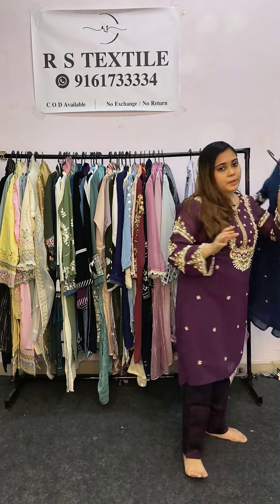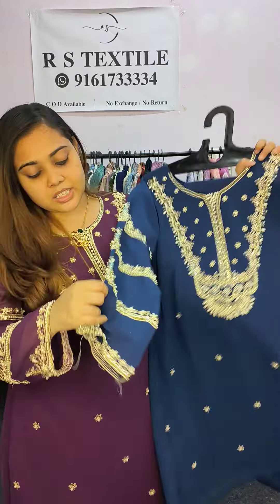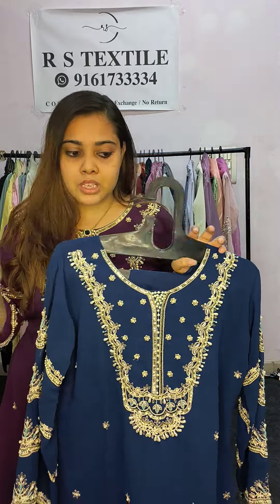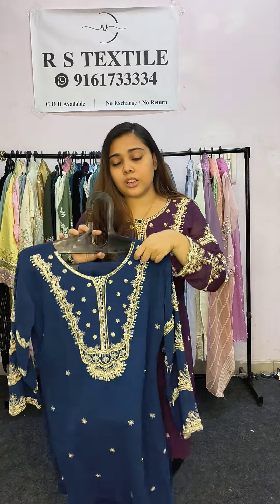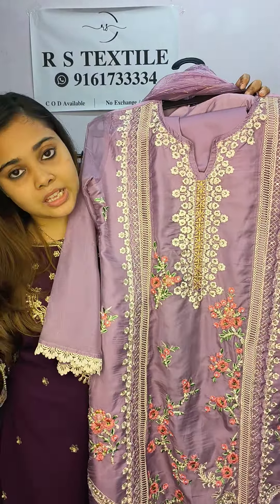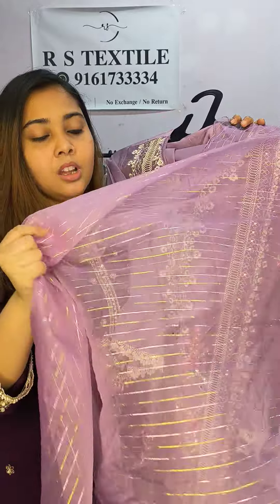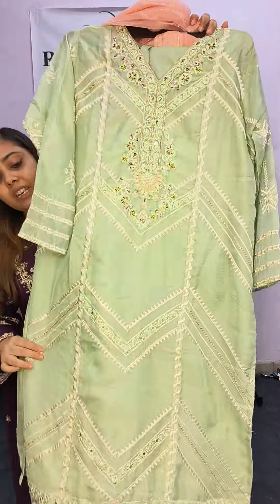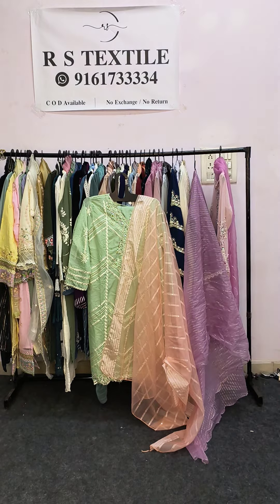PAKISTANI DESIGNER COLLECTION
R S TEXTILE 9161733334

Follow this link to view our designer collection.

 Pakistani Design

 Lucknowi Chikankari